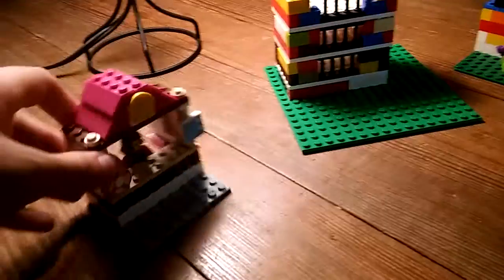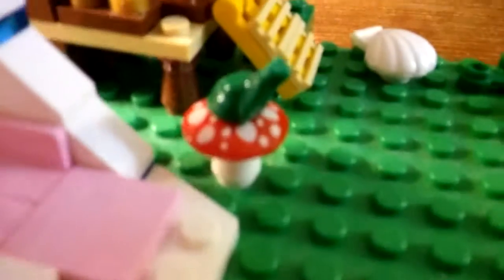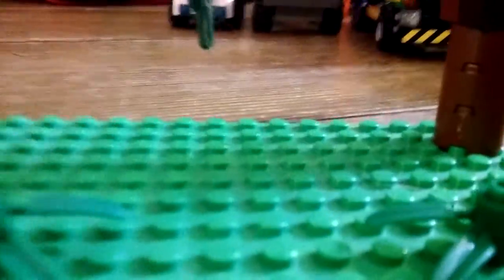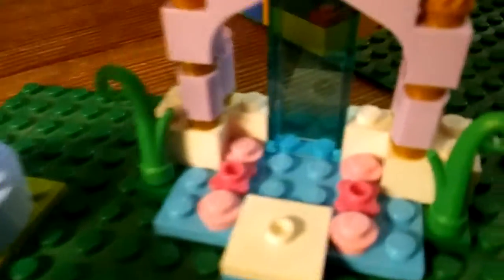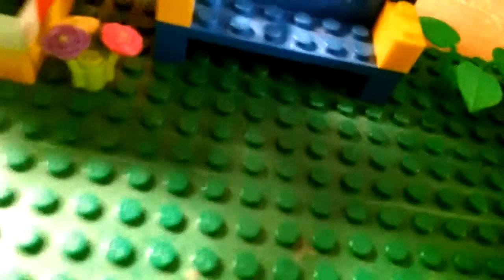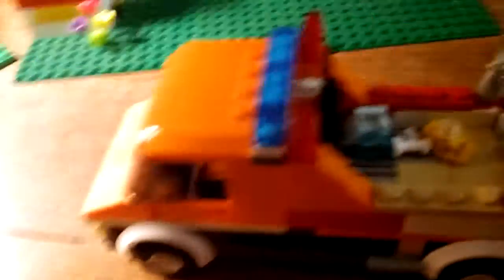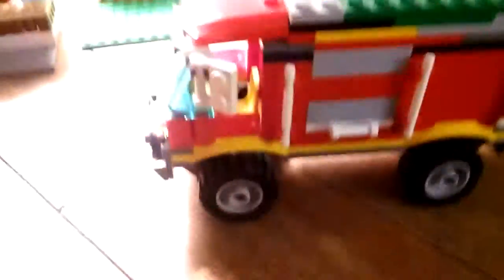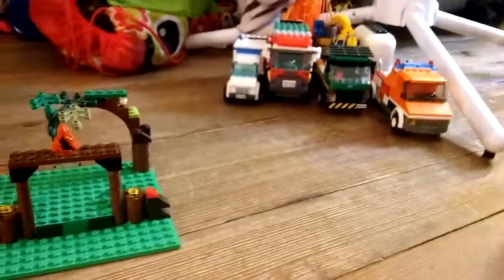Rescue zoo moc preview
Preview to my new lego series By Skull